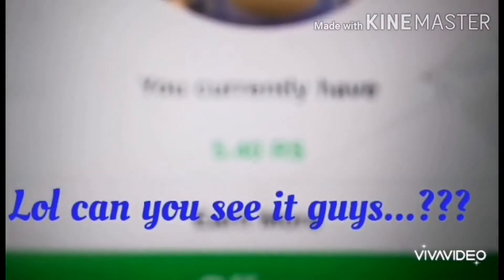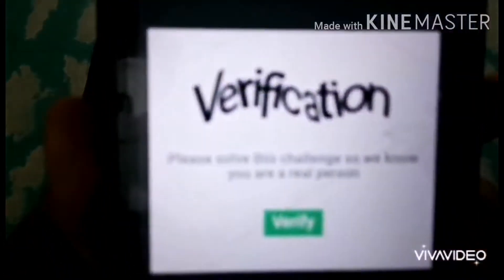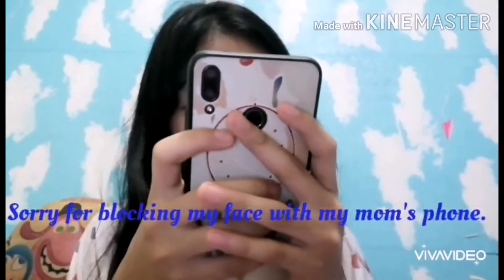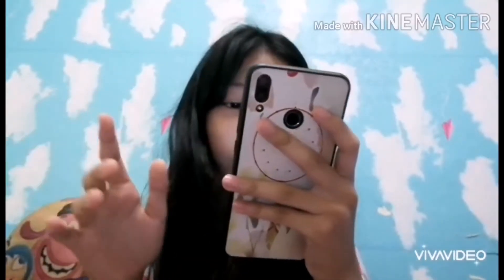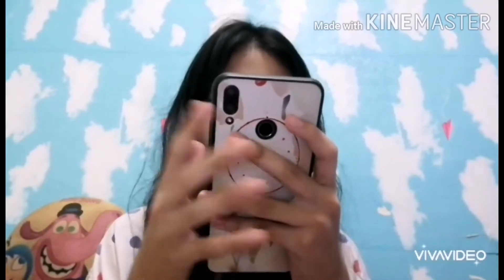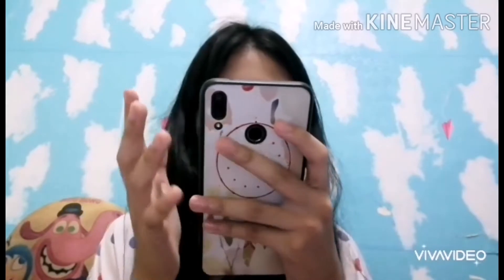Withdrawing my robux! Part 2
Sorry guys its actually a late upload i actually edited it and made the video yesterday but it wss already late at night so i had to sleep and that's why its a late upload but i still really hope that you are gonna enjoy the vid.!